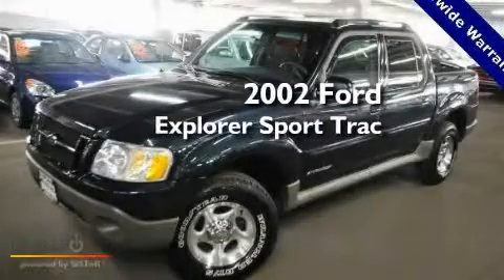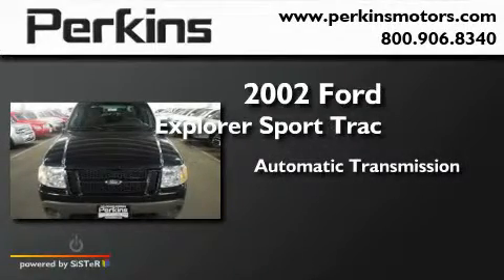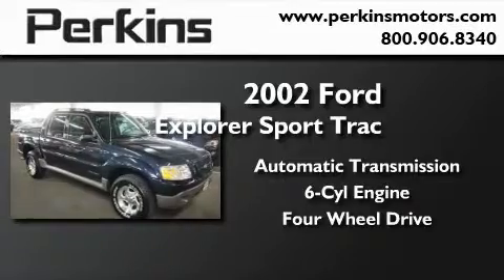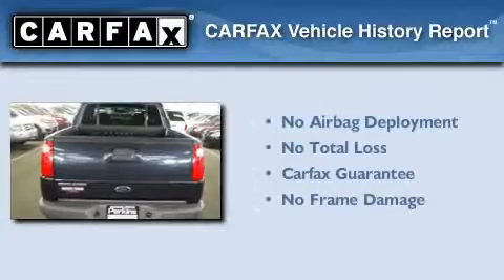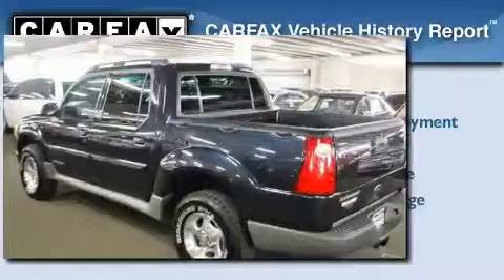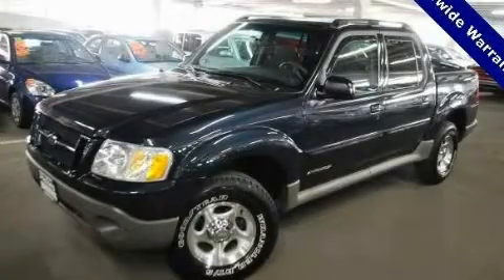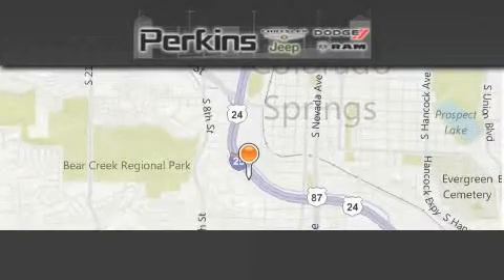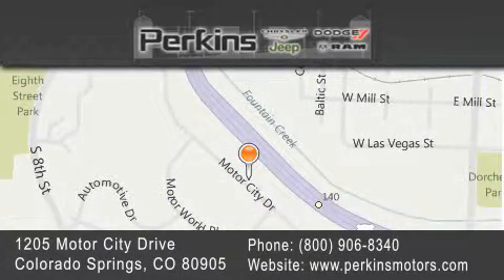Pre-Owned 2002 Ford Explorer Sport CO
Year : 2002

 Make : Ford

 Model : Explorer Sport

 Engine : 6 Cyl - 4

 Trans . : Automatic

 Exterior : Blue

 Miles : 94,640

 Stock : 841011B

 Perkins Motors

 1205 Motor City Drive

  , CO 80905